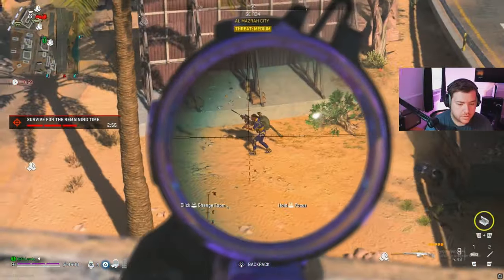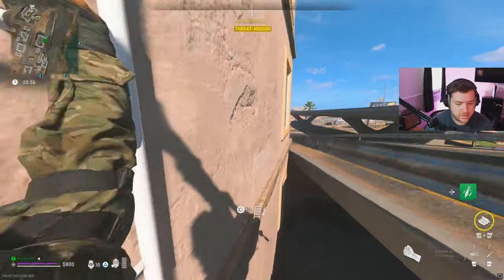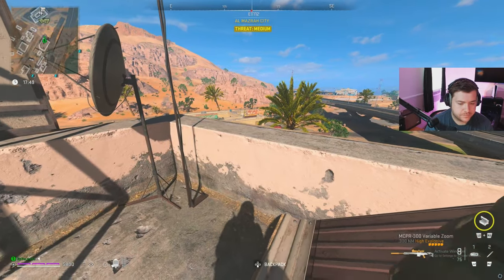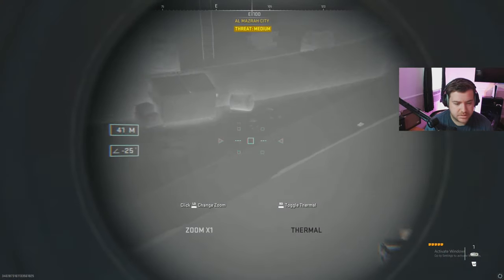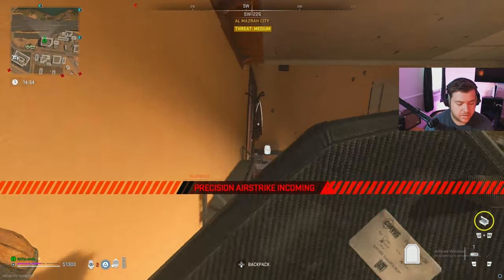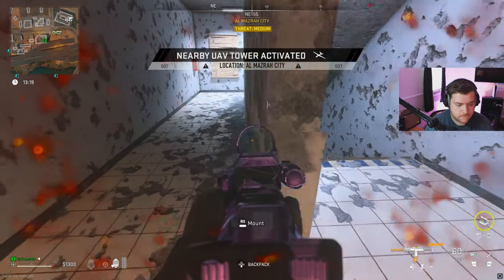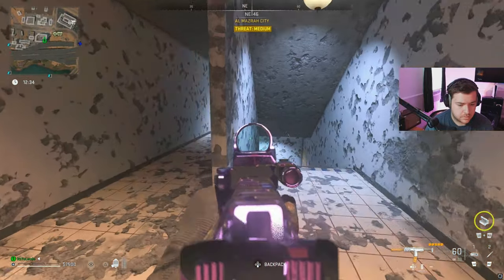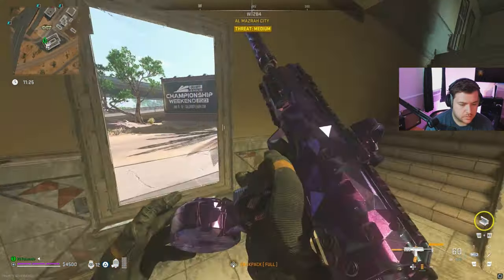This is DMZ's Most BROKEN SMG...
My experience with the Vel-46 today was interesting...
This is Why I Play DMZ Solo!
Getting more Upgrades done in DMZ!
Solo DMZ Has Never Been So Difficult..
Is the SP-X Sniper worth using in DMZ Season 4?
How To Get The NEW DMZ Weapon Case in Vondel!